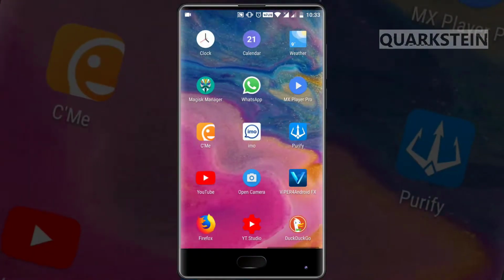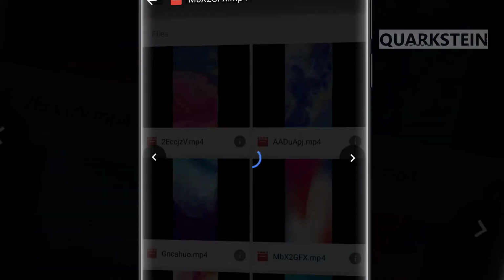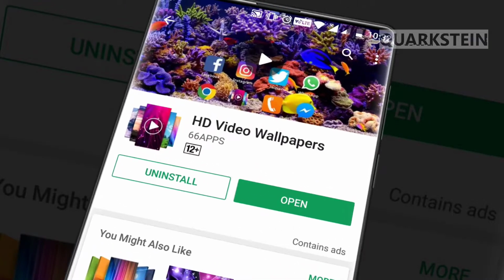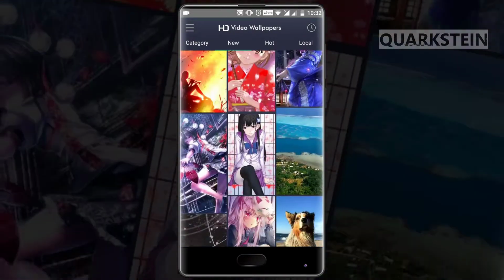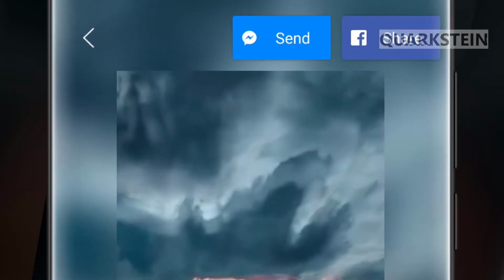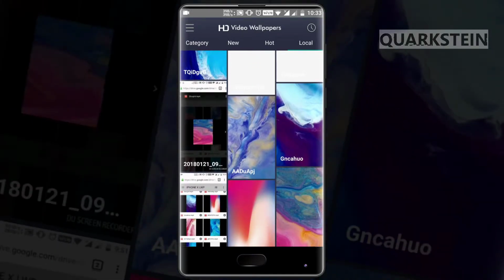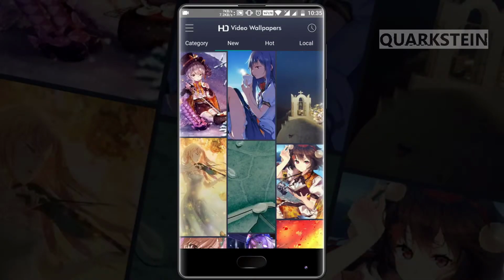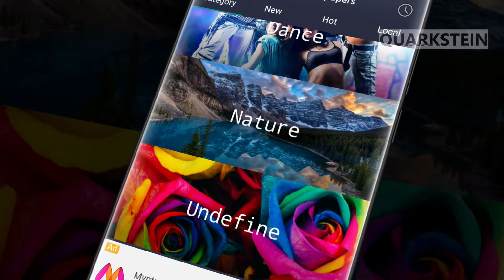Iphone X Wallpapers for Android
Get the iphone X live wallpapers for android without root.